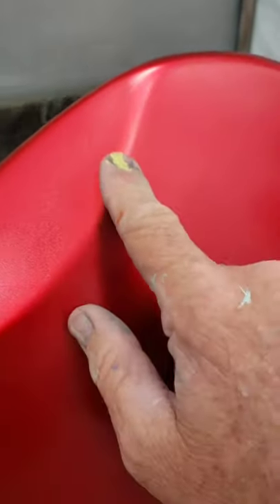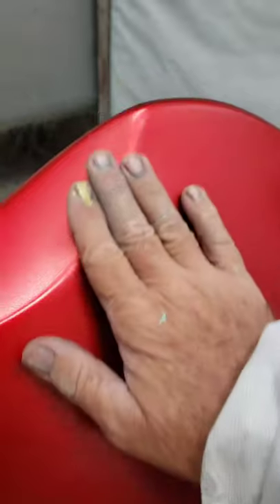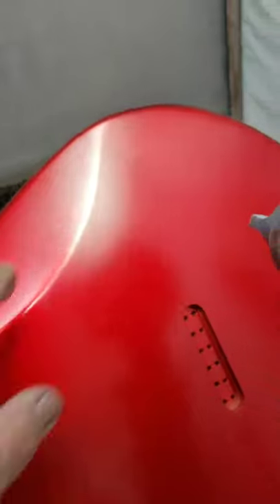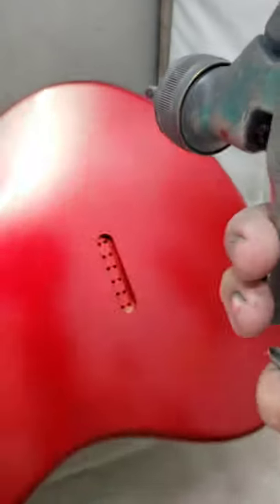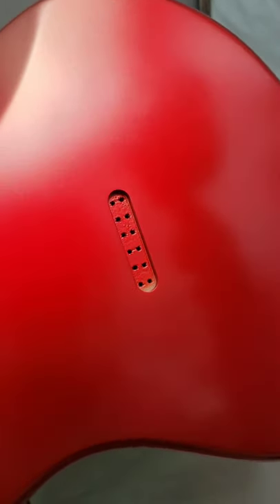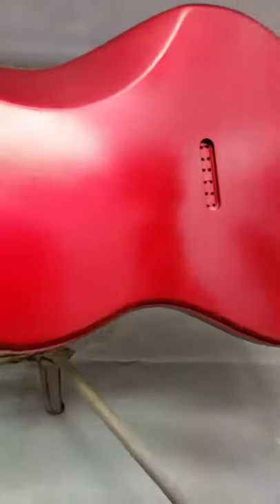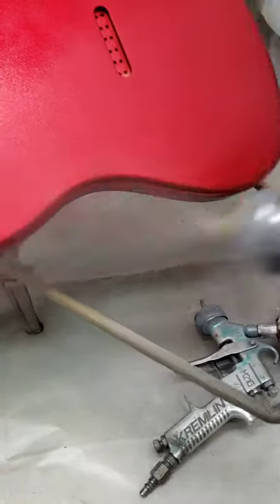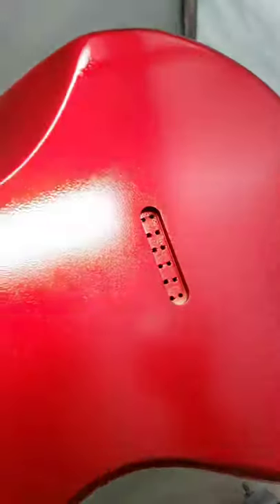Touching up a candy apple red nitro lacquer paint job on a guitar.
I painted this guitar and on the last pass of red, the gun spit a black spec. (my fault for not straining the paint better) I sanded the contamination off and touched up that area. I got lucky on this one because touching up candied metallics doesn't always work.